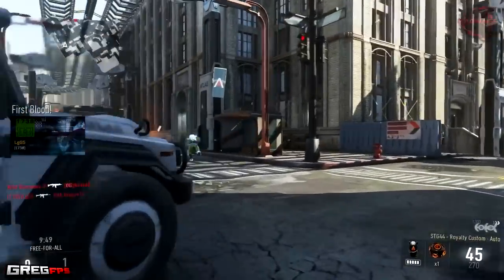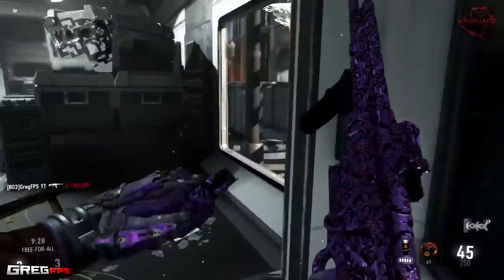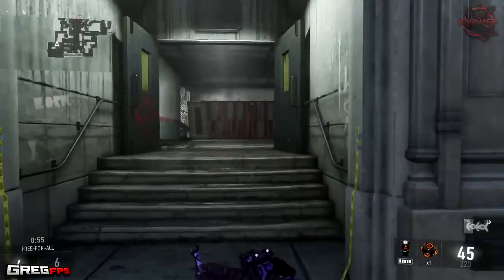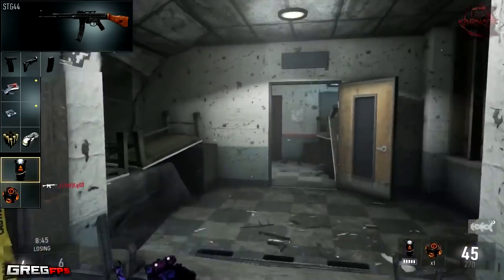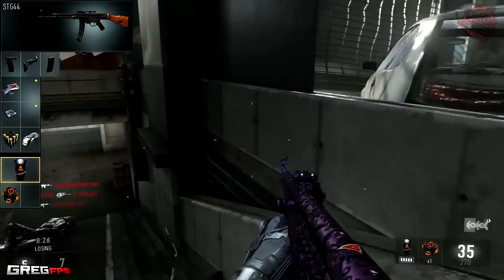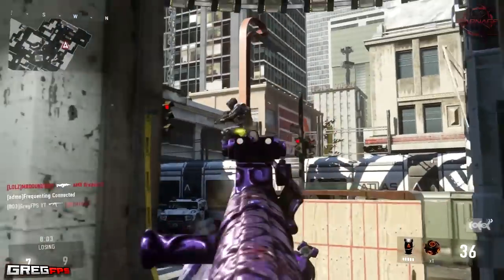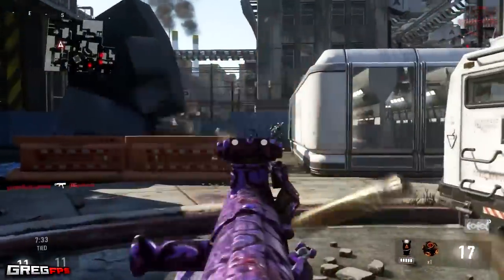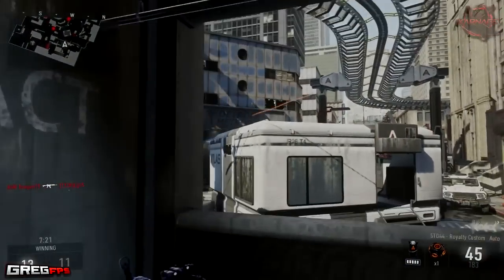BEST "STG44 CLASS SETUP"! NEW "STG44" DLC Gun Best Class Setups! (AW Legendary Gun DLC)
Drop a "LIKE" for this STG44 Best Class Setup. The new dlc weapons added into the game are awesome and enjoy this royalty STG44 gameplay!